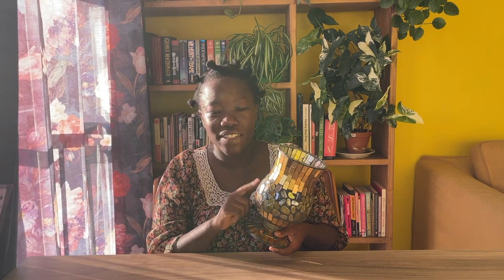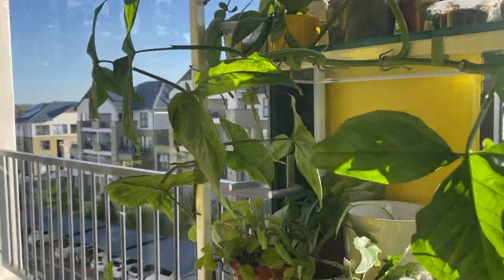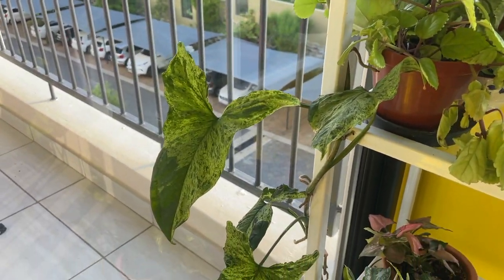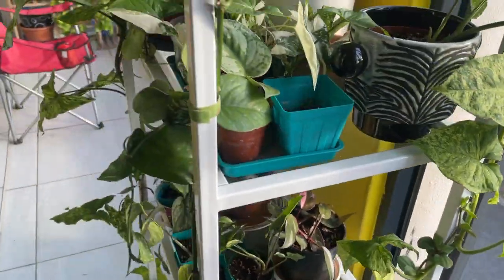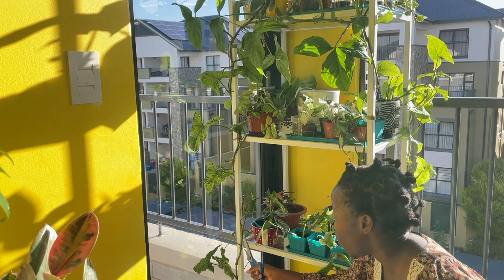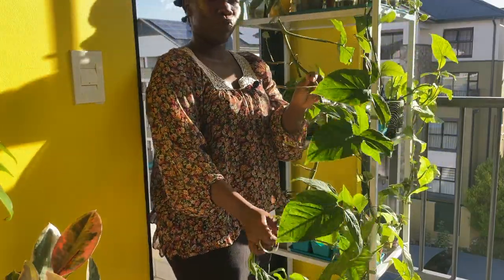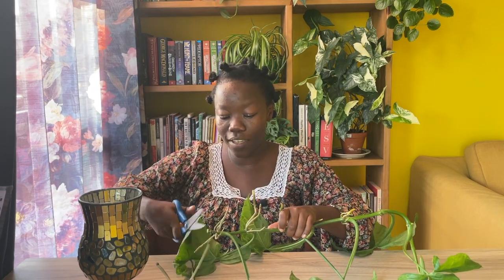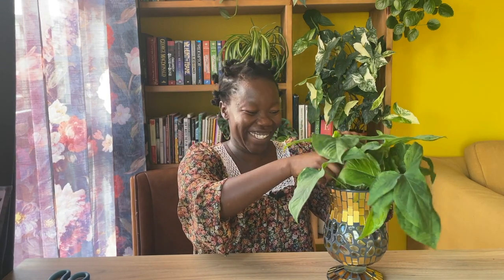giving my mottled syngonium the big chop (plus tips and tricks for keeping this plant happy 😊)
In this week's video, I am giving my mottled syngonium a big chop ✂️ plus giving some tips and tricks for keeping this plant happy

Positive Fuse - French Fuse